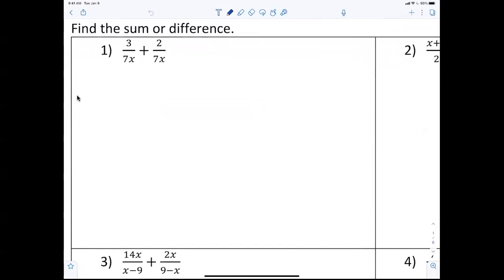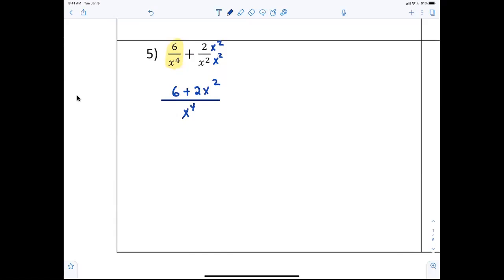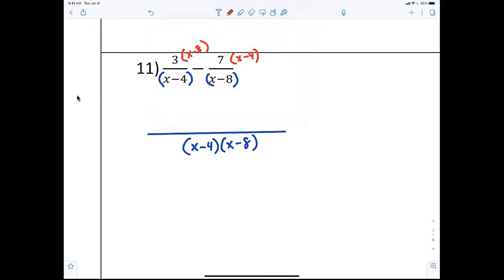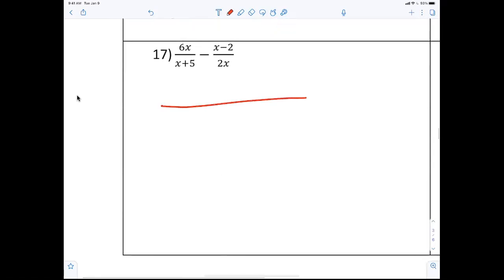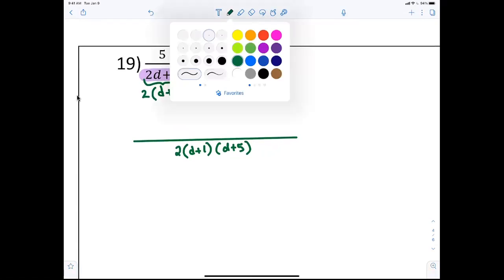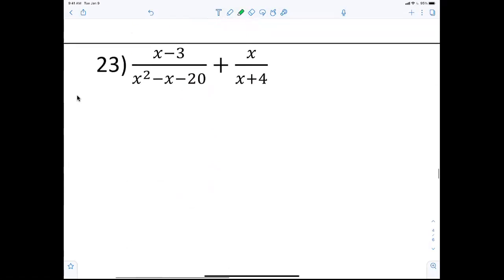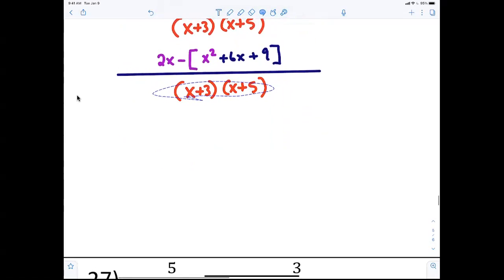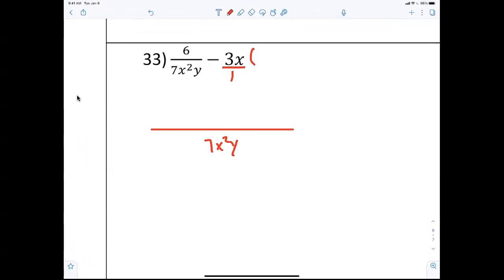Adding and subtracting rational expressions review ODDS